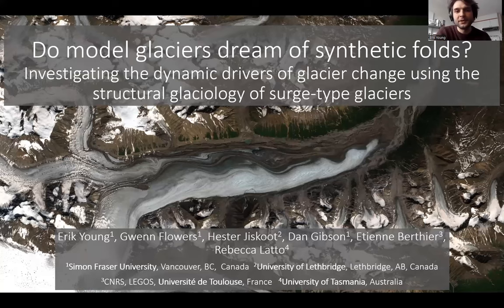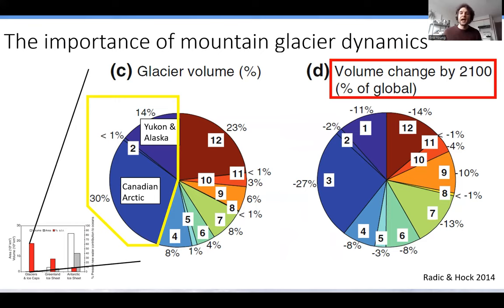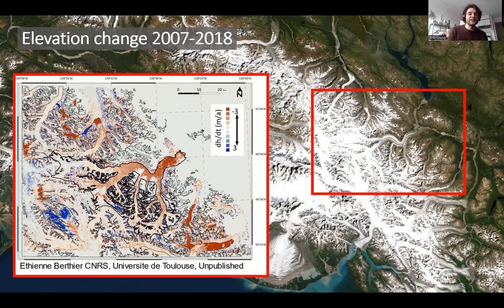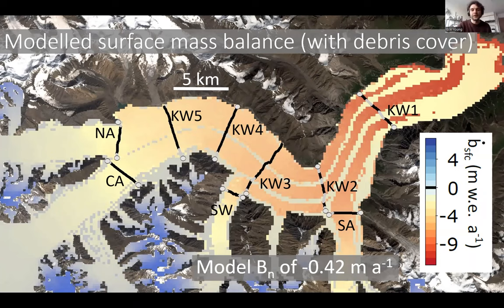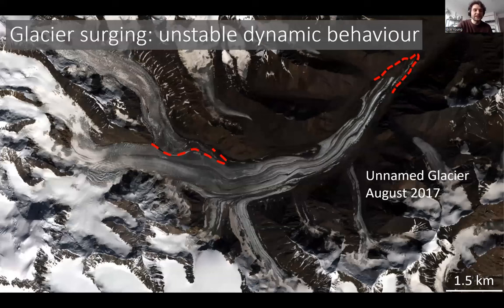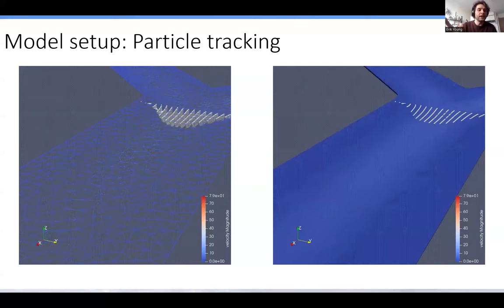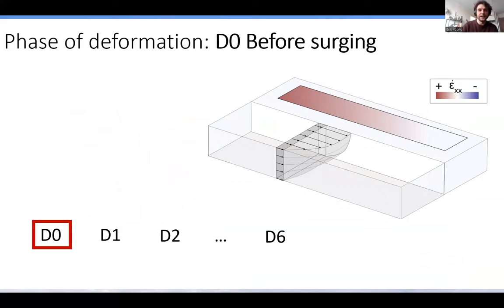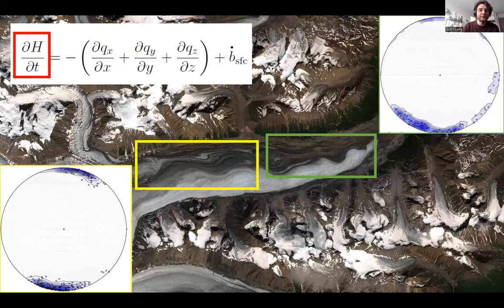CTG Seminar Series 2022-2023: Erik Young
Do model glaciers dream of synthetic folds? Investigating the dynamic drivers of glacier change using the structural glaciology of surge-type glaciers